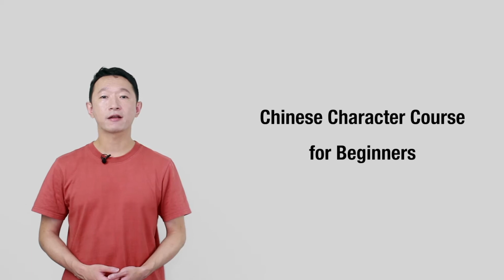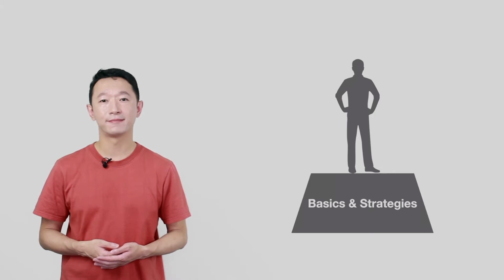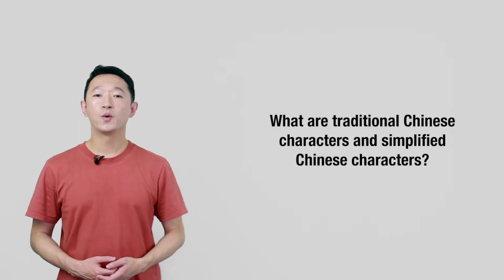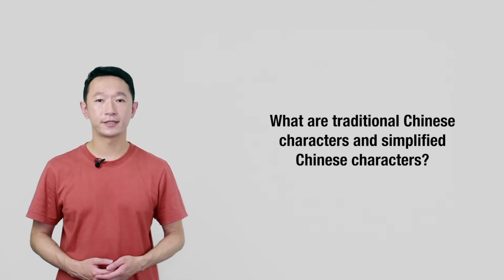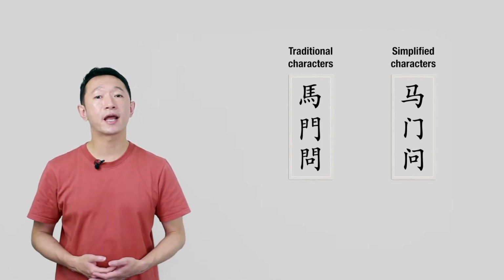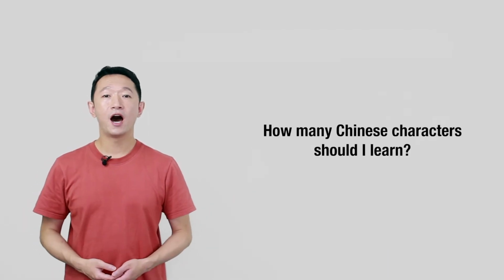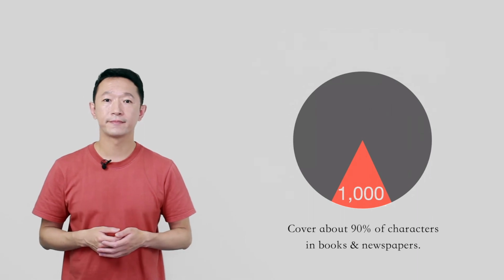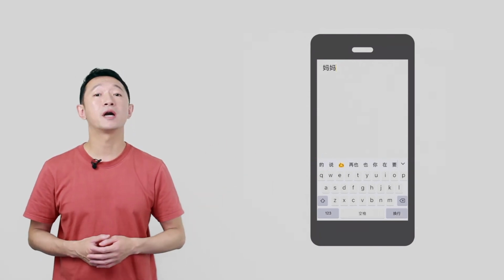4 Common Questions about Learning Chinese Characters | Beginner Chinese Characters Course_Lesson 01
In lesson 1 of this beginner Chinese character course, I would like to answer 4 common questions about learning Chinese characters.
Q1: Why and when should I learn Chinese characters?
Q2: What are traditional Chinese characters and simplified Chinese characters?
Q3: How many Chinese characters should I learn?
Q4: Is it necessary to learn to write Chinese characters by hand?

In addition to watching the video lectures, you can take quizzes and submit assignments there.

*SURVEY ABOUT THE COURSE*
I'm doing a study based on this beginner Chinese character course. If you have watched the videos of this course on Youtube or taken the full course on Udemy, could you please take a few minutes to fill out a questionnaire about this course?